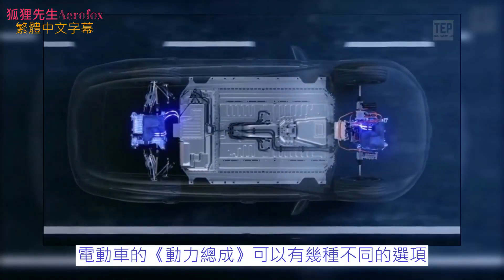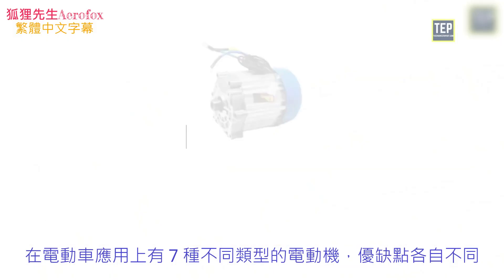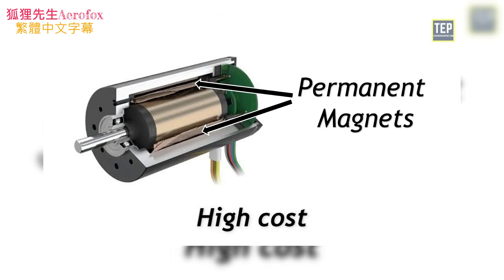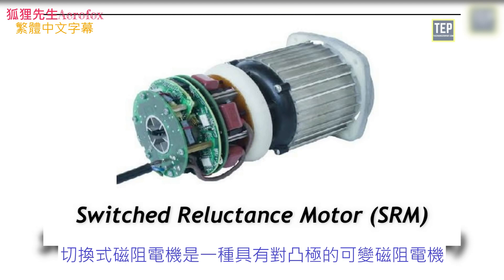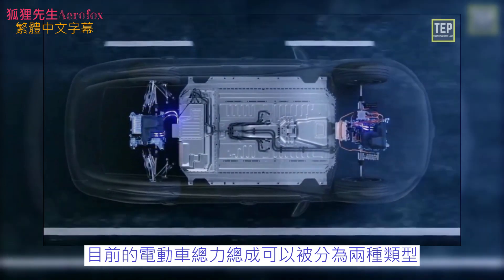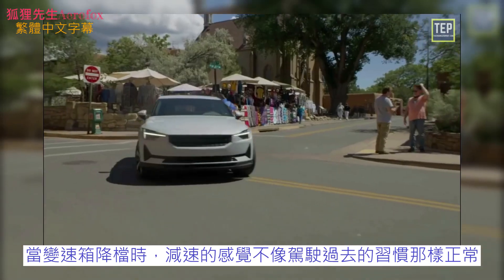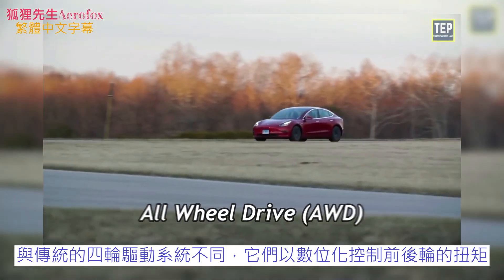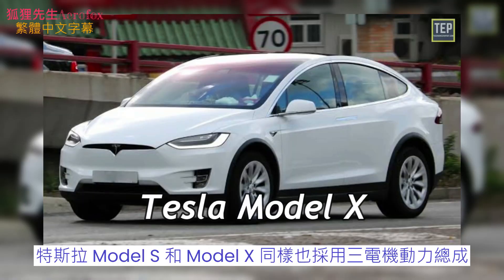電動車《電動機》及《動力總成系統》的種類及特性說明【The Engineers Post】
Video Source: @The Engineers Post

Chapters
0:00 開場
0:52 電動機的基本原理
2:01 電動機的7大類型
8:00 電機配置方式
8:34 單電機
10:14 雙電機
12:57 三電機
14:10 四電機